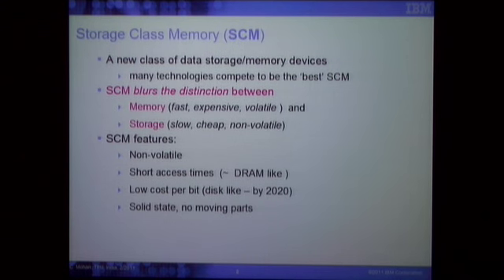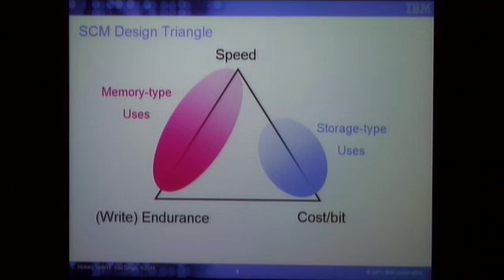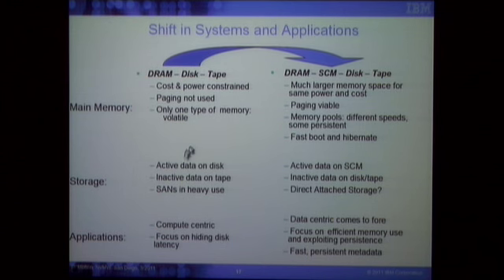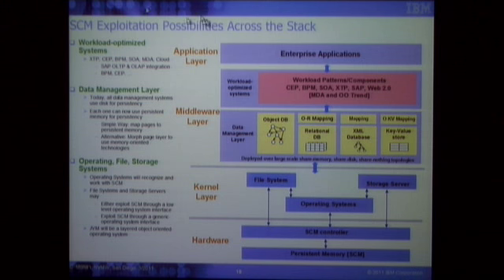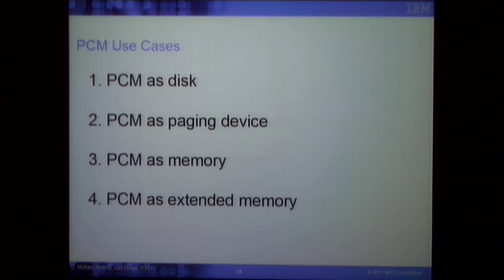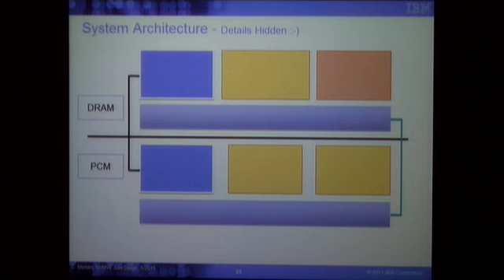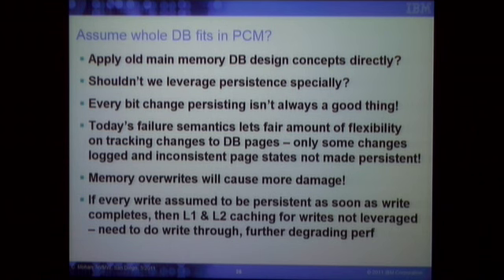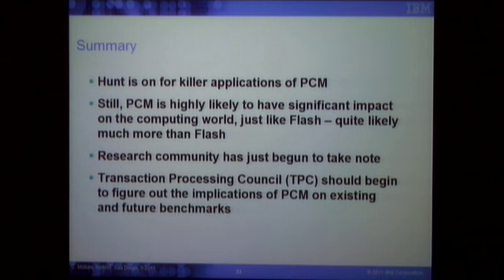Non-Volatile Memories Workshop 2011 - Dr. C. Mohan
Keynote Speaker
Implications of Storage Class Memories (SCMs) on Software Architecture
Dr. C. Mohan, IBM Almaden Research Center